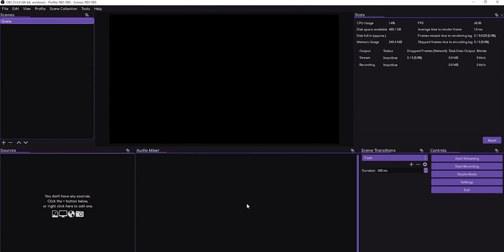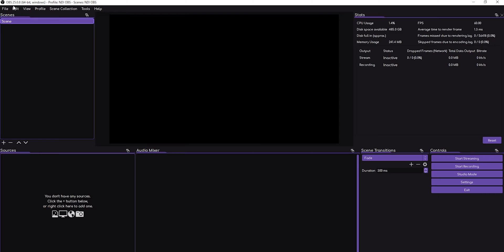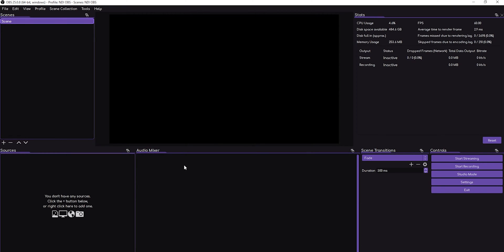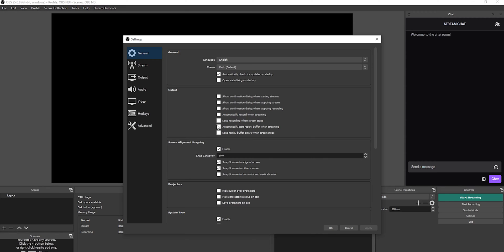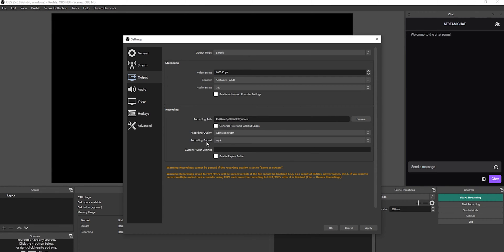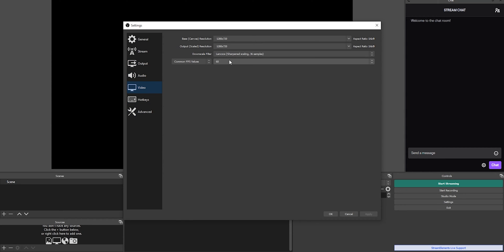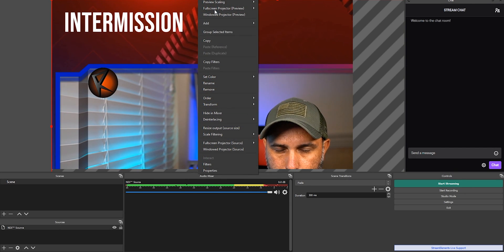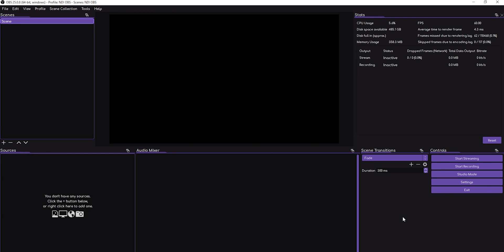Super Easy 2 PC Stream Setup for Laptop - OBS NDI ( Without Capture Card )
This is a Super Easy 2 PC Stream Setup for Laptop tutorial so you be able to stream using two laptops with OBS NDI Plug in without need a capture card.
The process is very easy and i use OBS Studio to achieve this.
Also above there is the TIMECODES so you can watch the part you want.
TIMECODES
0:00 Intro
0:40 Two PC setup description overview
1:32 Things you need for two pc stream
3:47 Gaming PC Setup Tutorial
7:58 Streaming PC Setup Tutorial
13:34 Important information on Gaming PC OBS Studio
14:40 Outro
Links below are the websites where you download OBS Studio and OBS NDI Plug in: